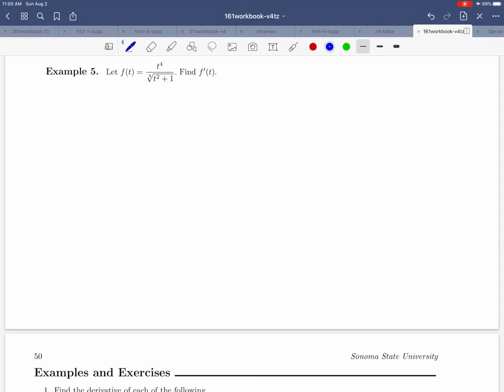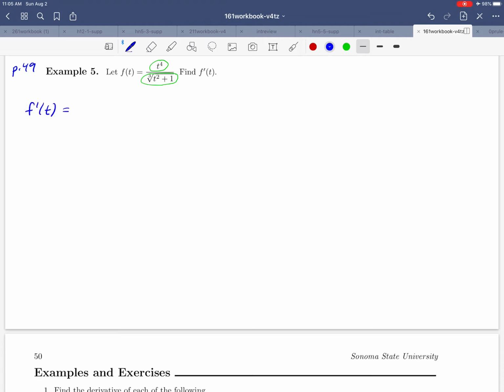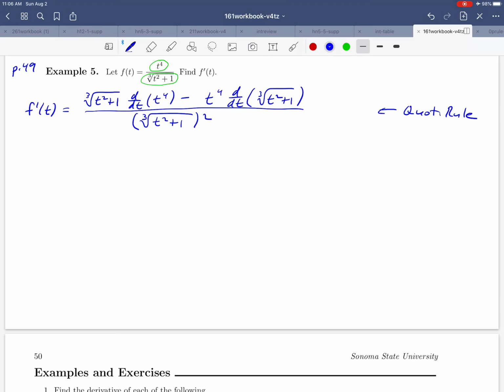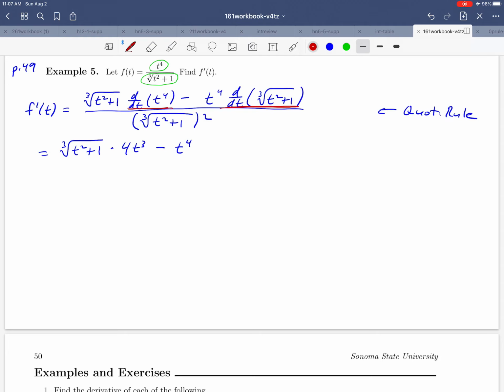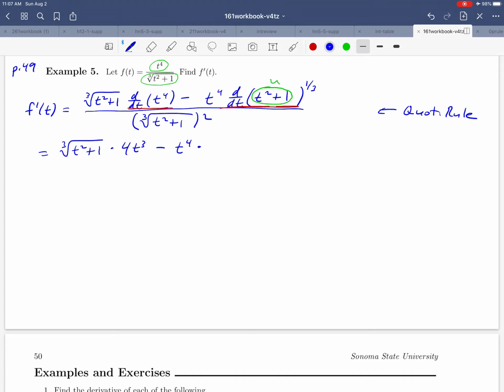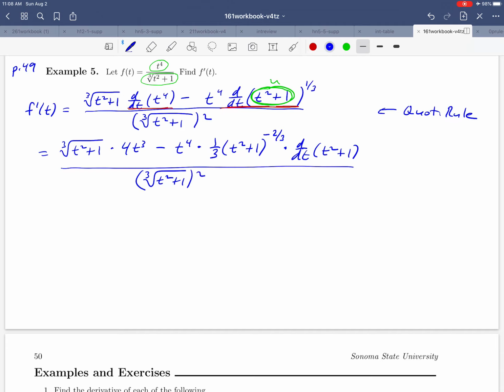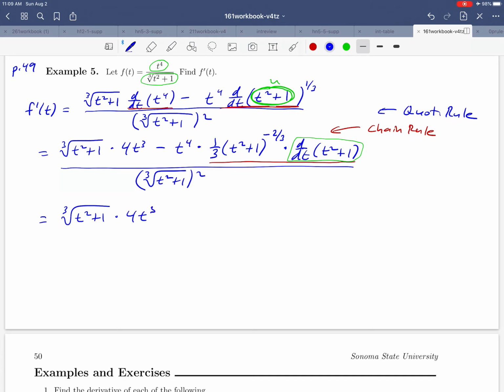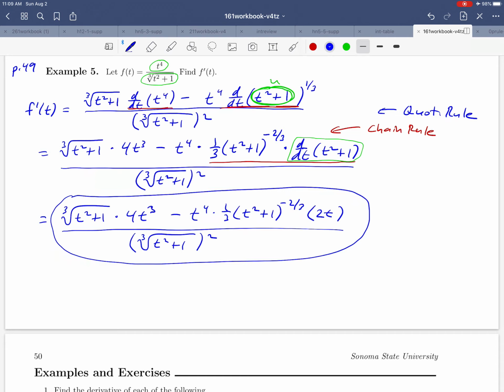Math 161 Section 2.5 Example 5